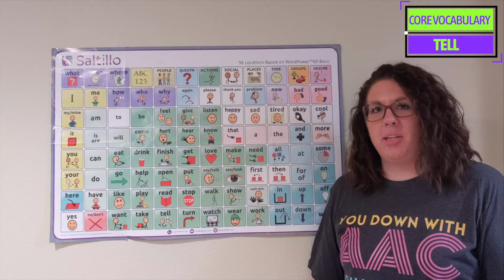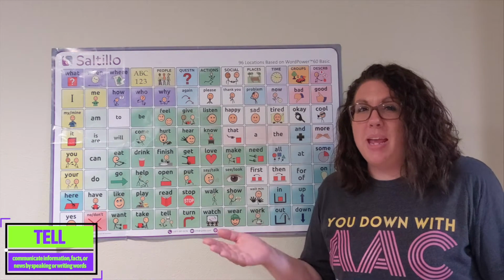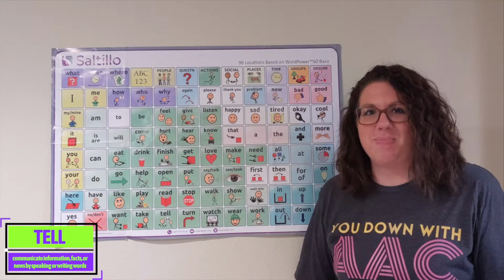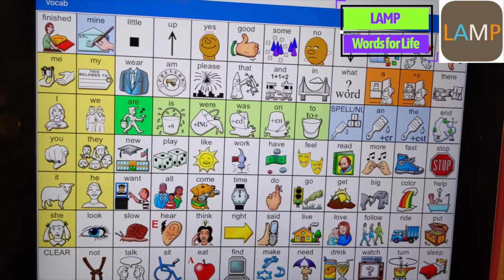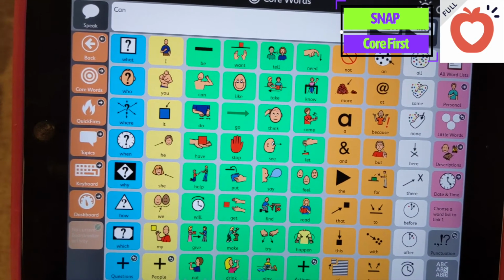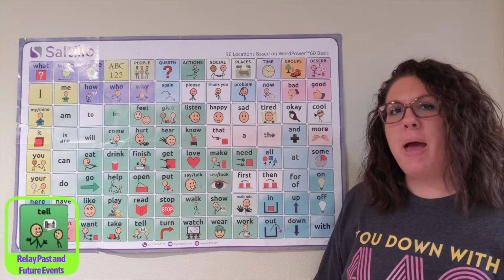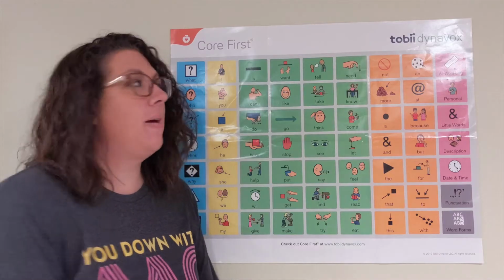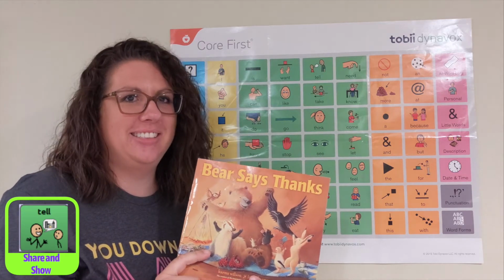Core Vocabulary in AACtion: TELL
In this video I show you how to use the word "tell" on a variety of AAC systems for a variety of  communication functions. If we want our AAC users to move beyond requesting wants and needs, we as communication partners need provide Aided Language Input for how to use core vocabulary words for different communication purposes. Watch the video for examples!